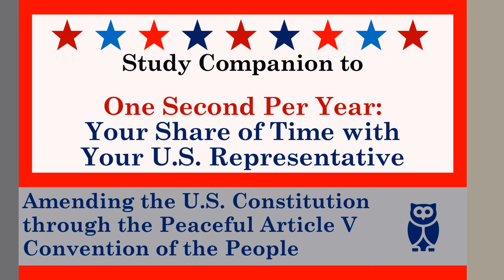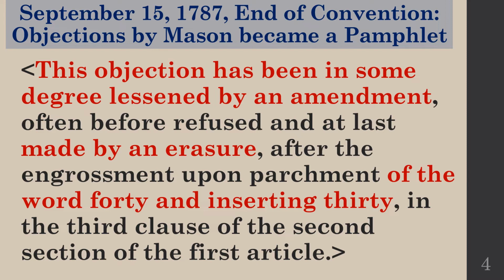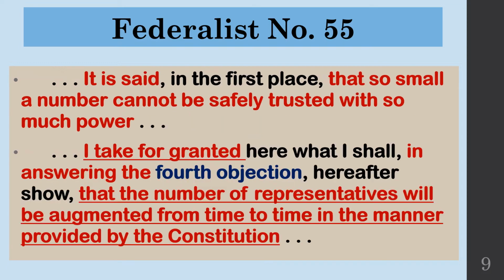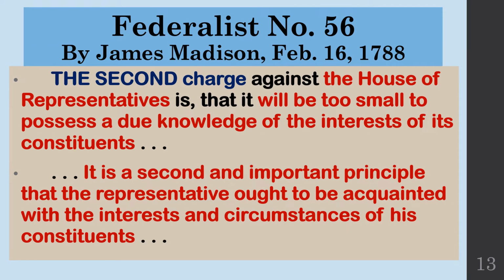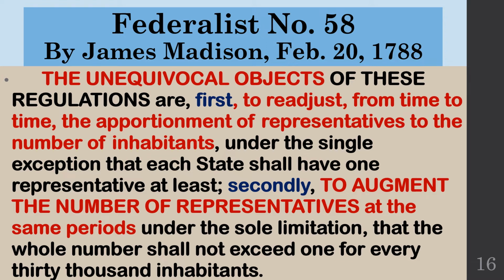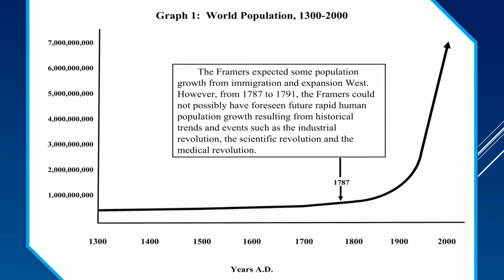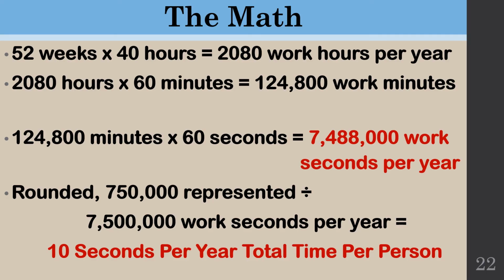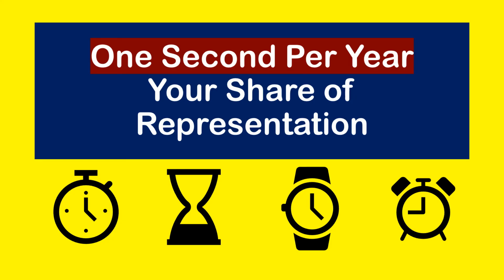Study Companion to One Second Per Year: Your Share of Time with Your U.S. Representative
This video is a companion video to the short video, ONE SECOND PER YEAR: YOUR SHARE OF TIME WITH YOUR U.S. REPRESENTATIVE.  The video focuses on statements made by James Madison in Federalist Nos. 55, 56, and 58 about the true nature of the Right to Representation in a Republican Form of Government, and the long term result of the failure to complete the Bill of Rights with a Ratio of Representation Guaranty.

Chapters:
0:00 Introduction
0:12 Objections by George Mason, Sept. 15, 1787
2:04 Federalist No. 55 by James Madison
5:12 Federalist No. 56 by James Madison
6:34 Federalist No. 58 by James Madison
7:20 James Madison at Convention, Aug. 10, 1787
7:42 Graph 1: World Population 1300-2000
8:46 Ratio of Representation, U.S. History of
9:58 One Second Per Year
11:51 Suggested Reading

PLEASE SUPPORT CIVICS EDUCATION!!!